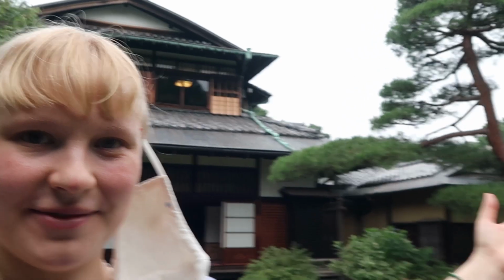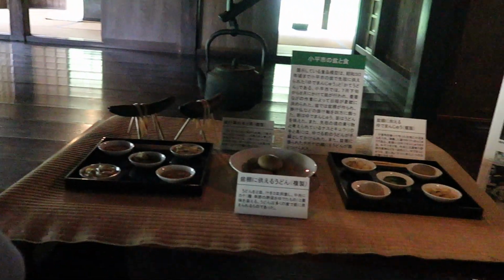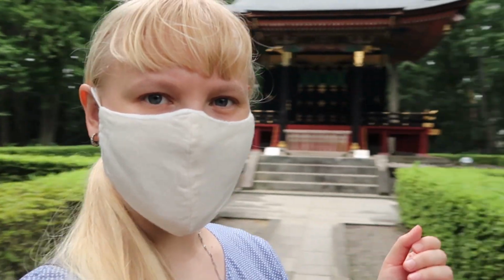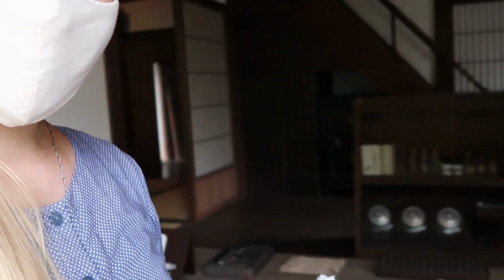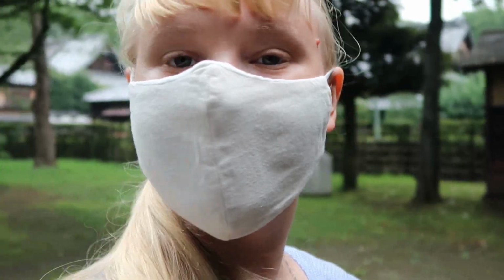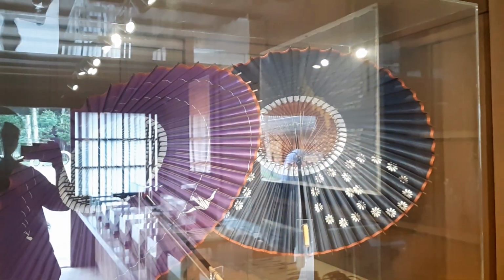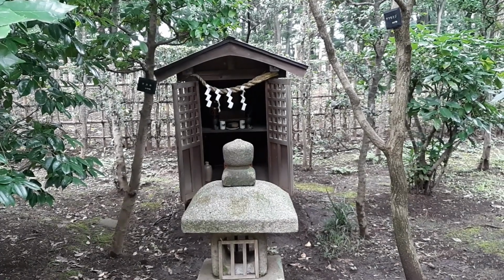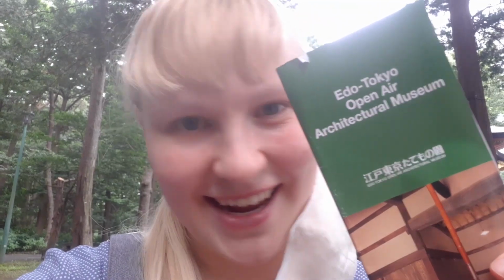🌟The Reading Rush 2020 Reading Vlog 📚 Day 3 🌿💝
Hi, everyone! I hope you guys are doing great and are having a lovely day!

Today I am bringing you the reading rush 2020 reading vlog for day 3! I am reading Italo Calvino Under The Jaguar Sun today. Let's see if I like it :)

I hope you enjoy today's reading vlog!